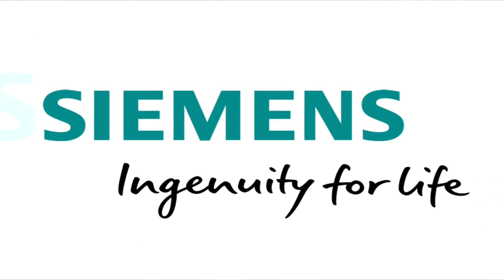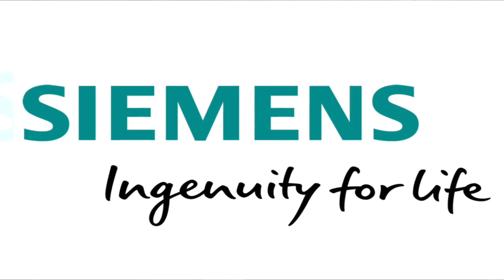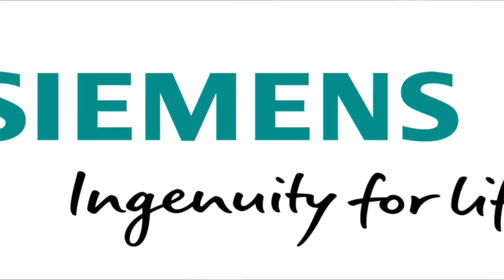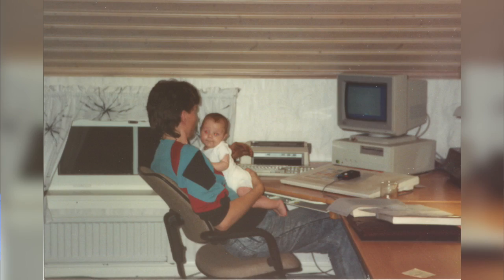C Sjoblom Biography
Interview for TV & Broadcast Media